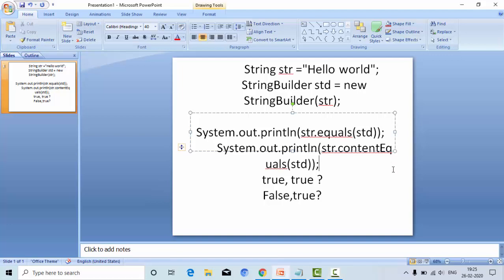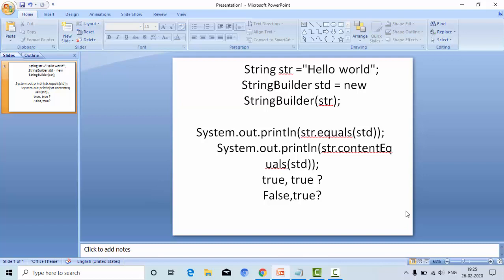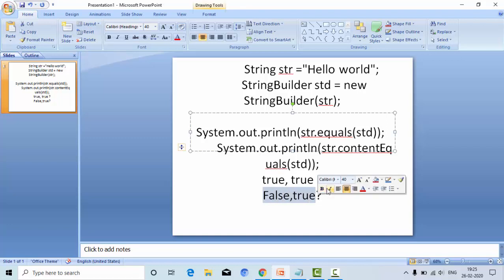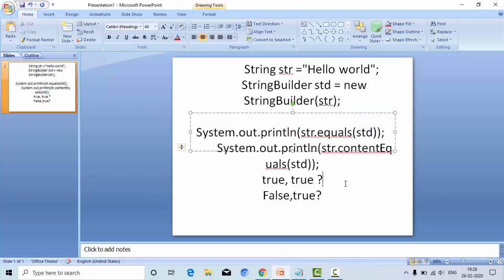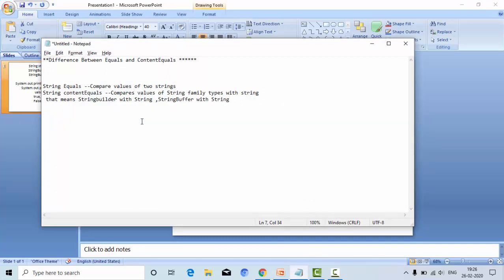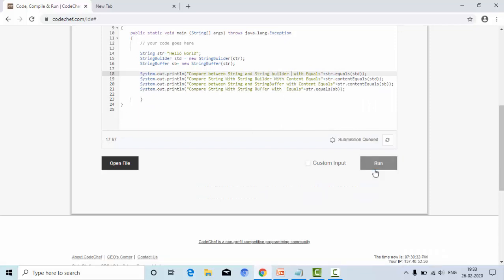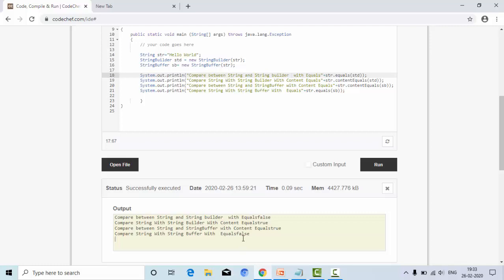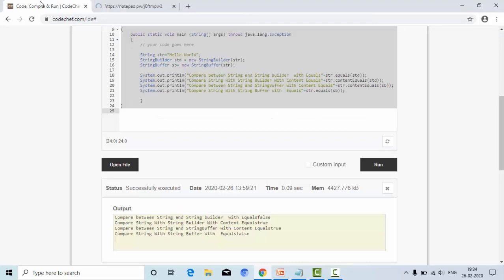String Equals And Content Equals Difference In Java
Difference between String Equals And String ContentEquals have been explained with demo in this video.
**Difference Between Equals and ContentEquals

String Equals --Compare values of two strings
String contentEquals --Compares values of String family types with string
 that means Stringbuilder with String ,StringBuffer with String

/* package codechef; // don't place package name! */

import java.util.*;
import java.lang.*;
import java.io.*;

/* Name of the class has to be "Main" only if the class is public. */
class Codechef
 public static void main (String[] args) throws java.lang.Exception

     String str="Hello World";
     StringBuilder std = new StringBuilder(str);
     StringBuffer sb= new StringBuffer(str);

     System.out.println("Compare between String and String builder  with Equals"+str.equals(std));
     System.out.println("Compare String With String Builder With Content Equals"+str.contentEquals(std));
     System.out.println("Compare between String and StringBuffer with Content Equals"+str.contentEquals(sb));
     System.out.println("Compare String With String Buffer With  Equals"+str.equals(sb));